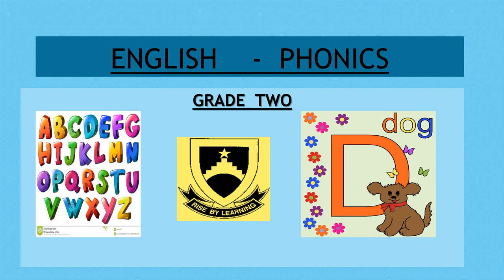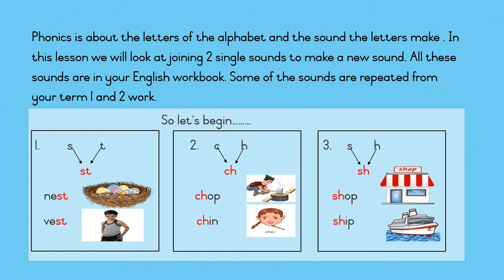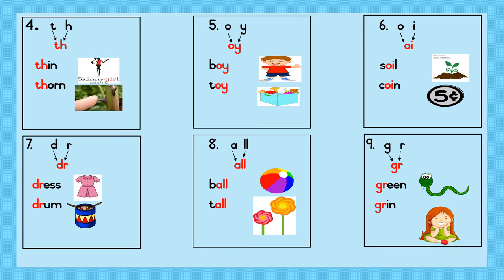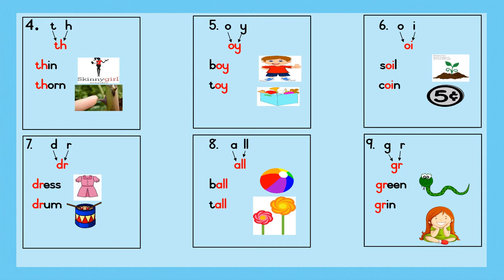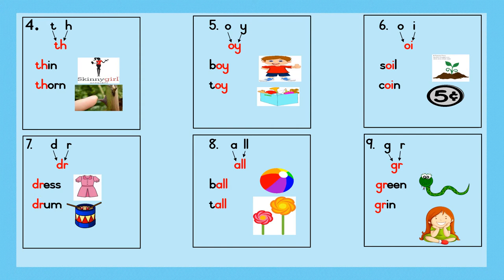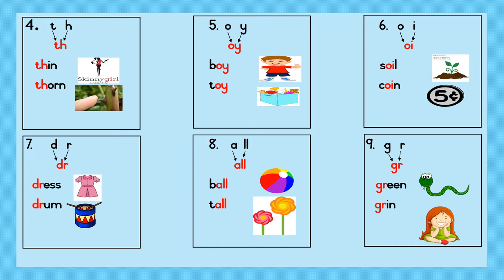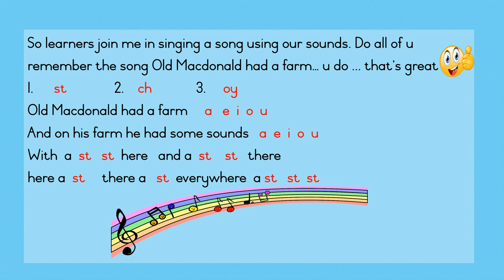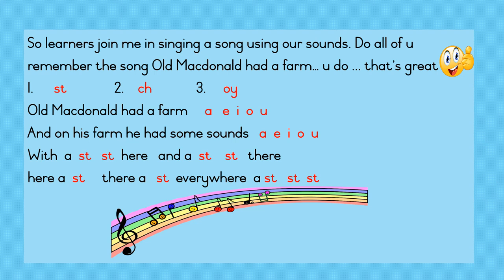Grade 2 Term 3: English - Phonics